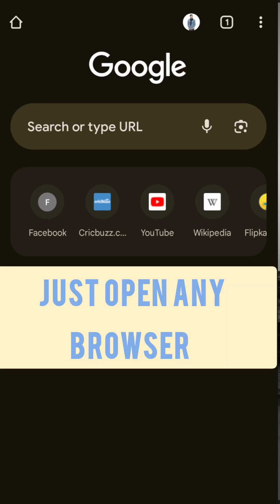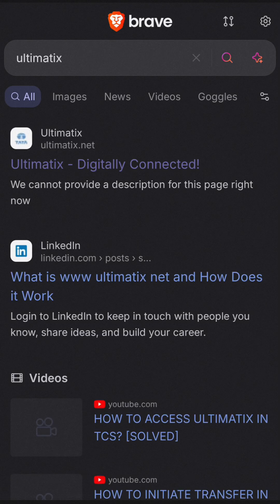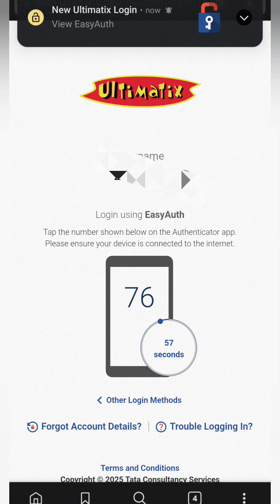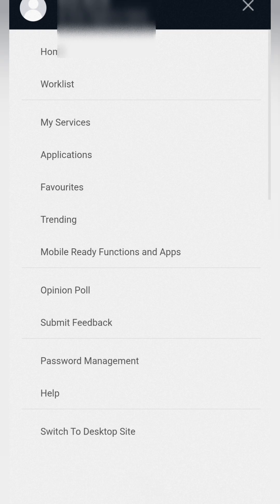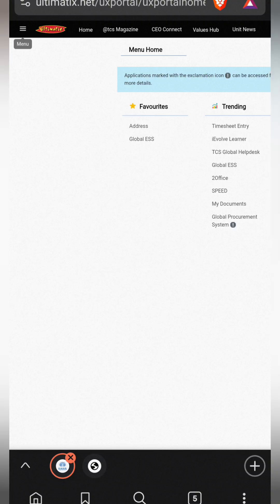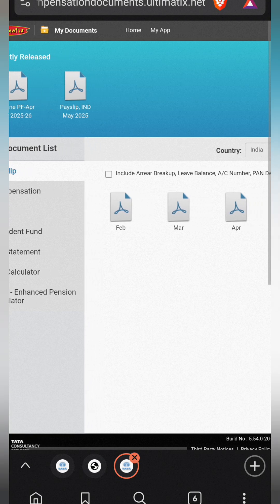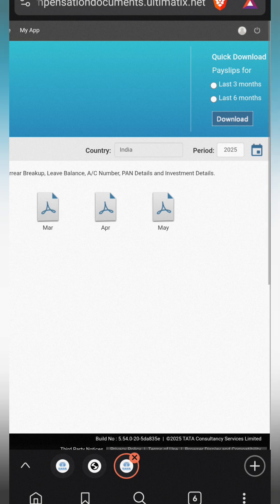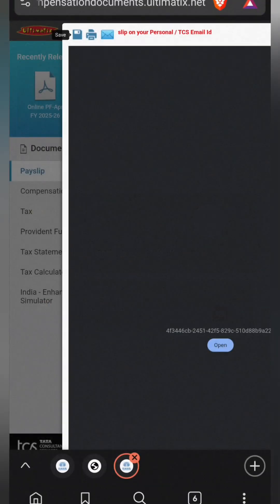How to Download TCS Payslip from Ultimatix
Learn how to easily download your TCS salary slip using the Ultimatix portal in this step-by-step video guide! Whether you're a new or existing TCS employee, this tutorial walks you through the process of accessing and downloading your payslip from the TCS Ultimatix ERP portal. Follow along to navigate the My Documents section, locate your payslip, and save it as a PDF. We also cover tips for secure login and troubleshooting common issues. Stay organized and access your payroll details anytime, anywhere!